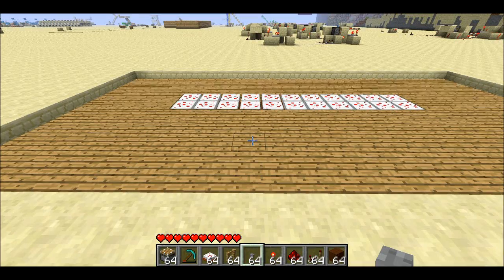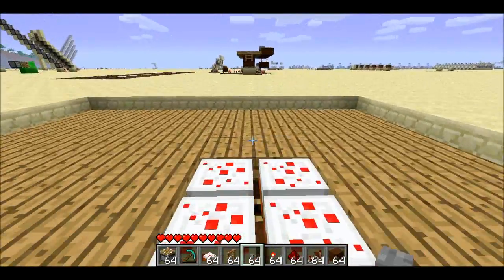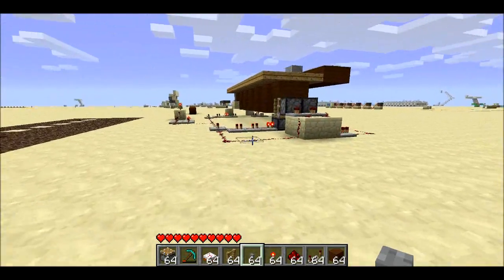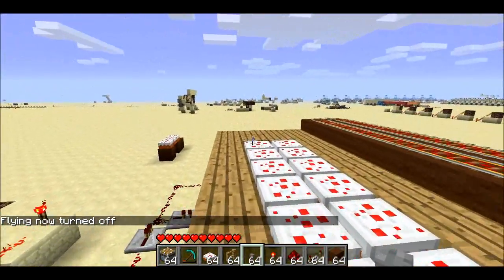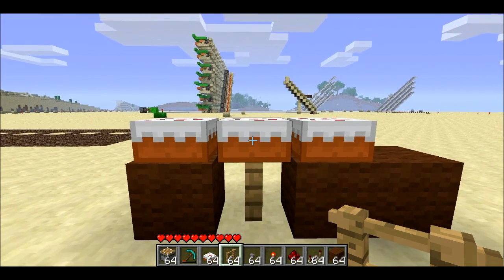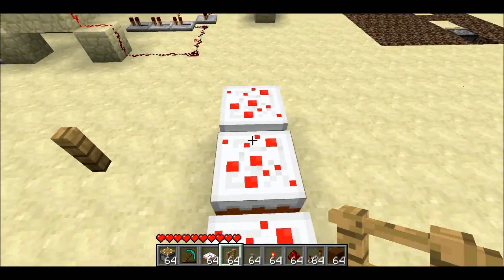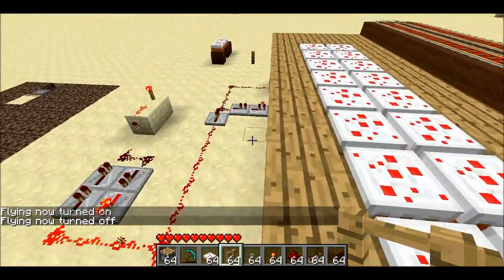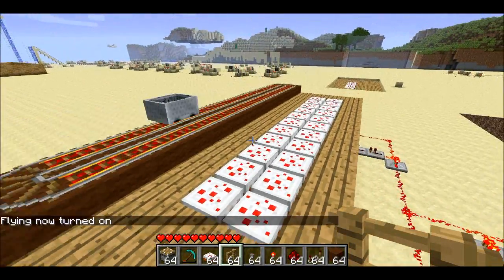Cake-Based Moving Walkway/Conveyor Belt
I use fences and cake to build a better moving walkway. Credit for the basis of this idea goes to SilenceMoonClaw.